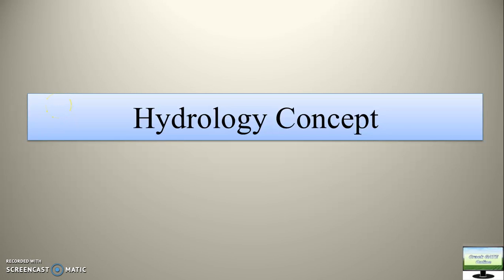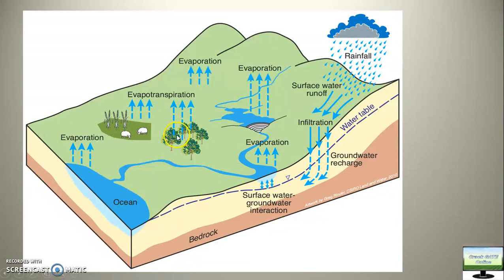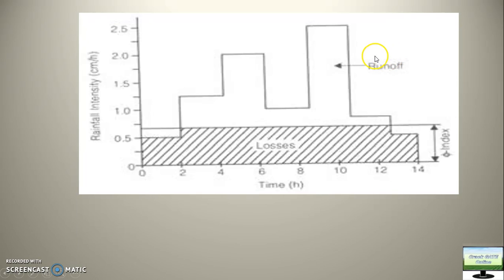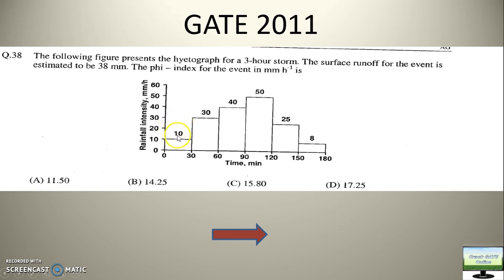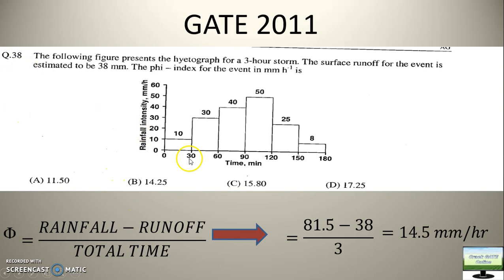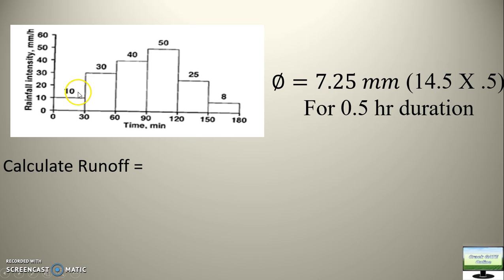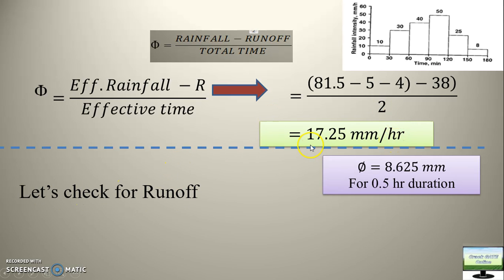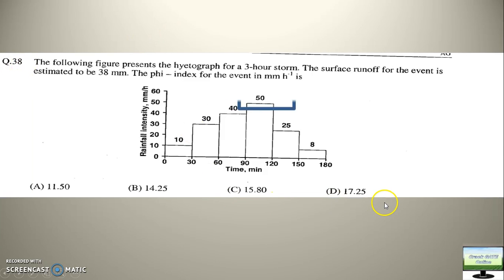Phi Index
Phi Index is important concept for GATE. This is relevant for hydrology . This video deals with theoretical concept and some important numerical problems.